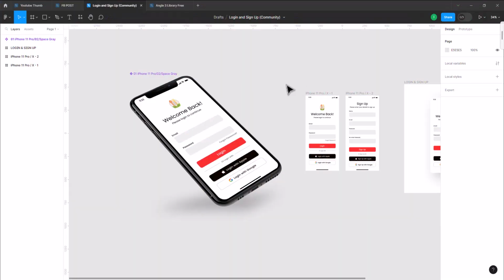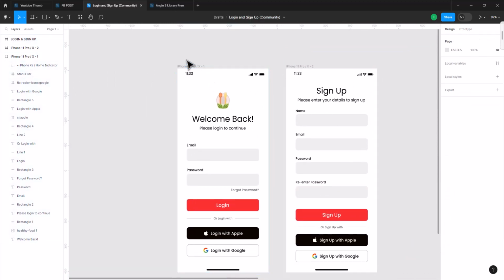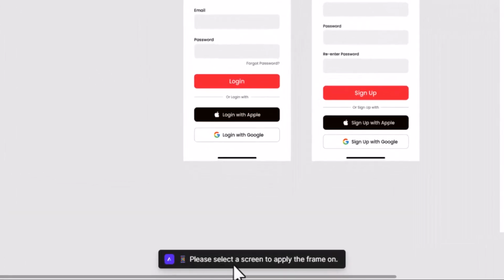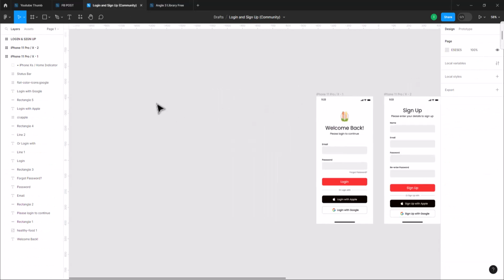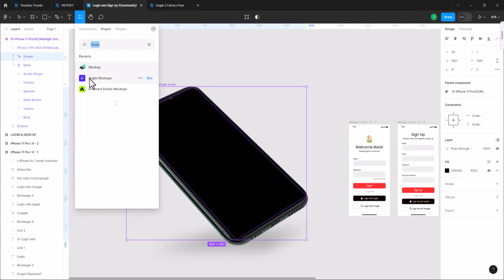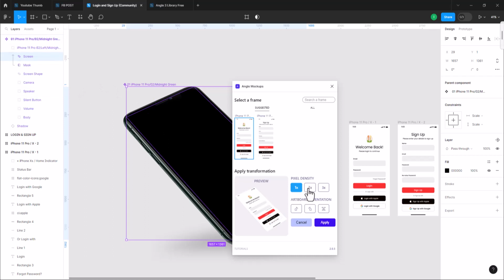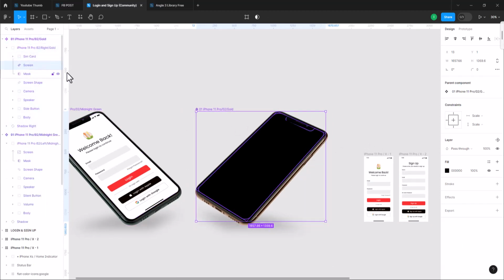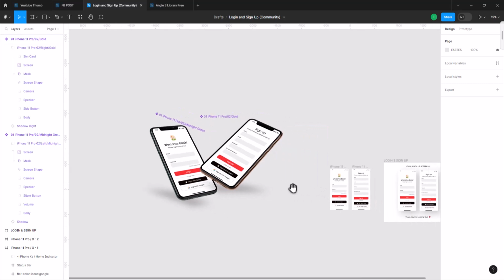Mockup Ui Design Figma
In this tutorial, you'll learn how to create an iPhone mockup for your UI design using Figma.

Follow these simple steps to create a professional-looking mockup that will help you visualize your design and impress your clients.

Whether you're a beginner or an experienced designer, this video will show you how to make an iPhone mockup that will take your design to the next level. So let's get started!